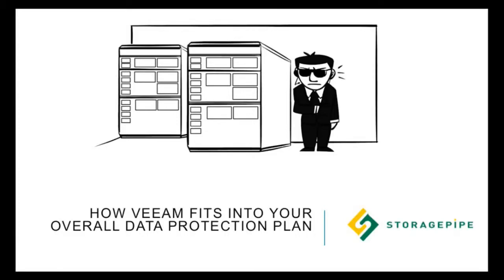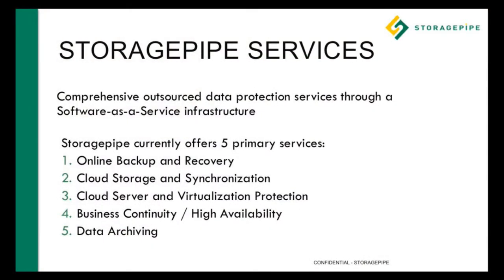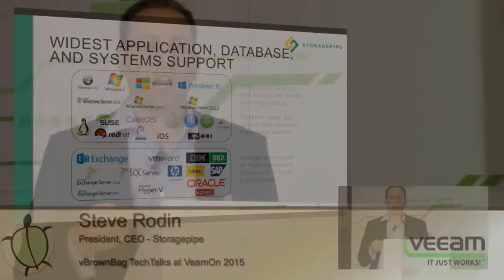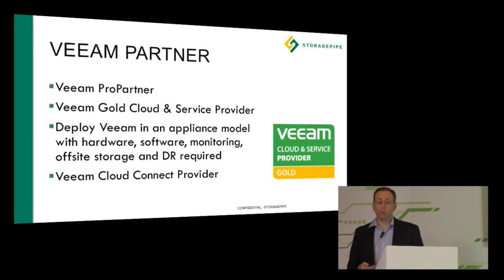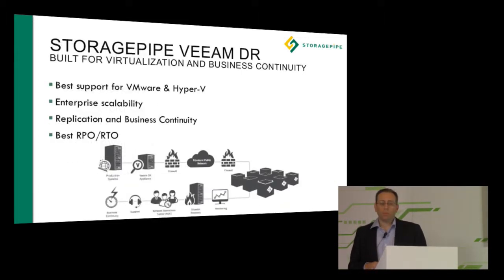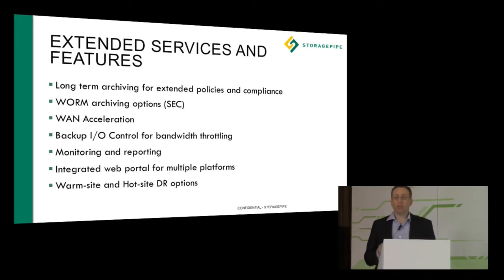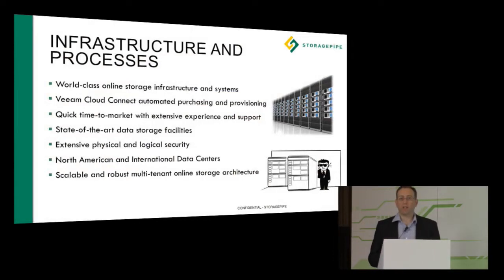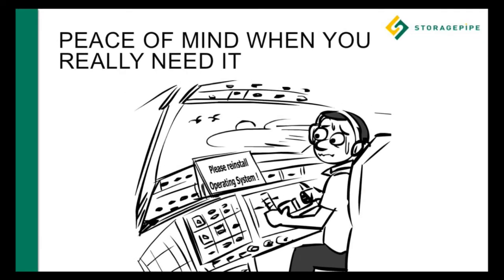2015 VeeamOn - Steven Rodin - How Veeam fits into your overall data protection plan